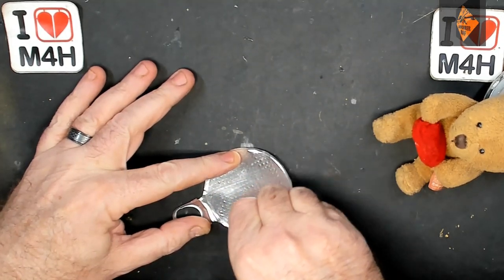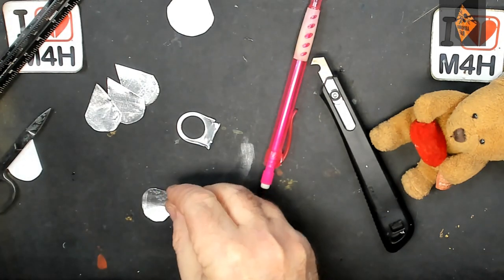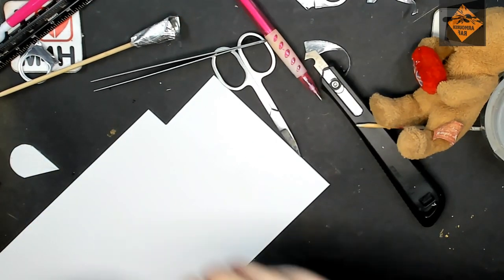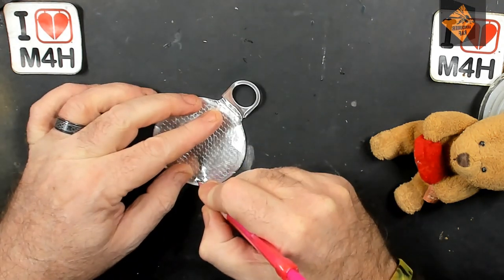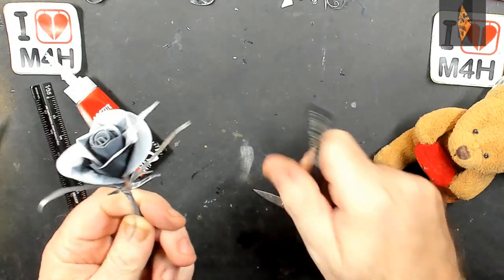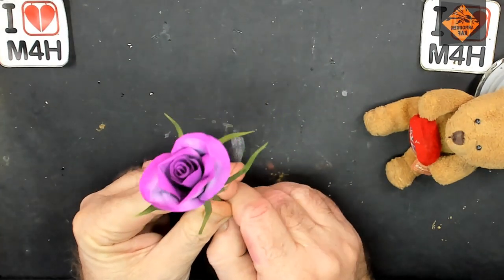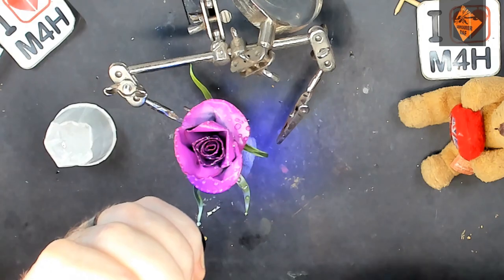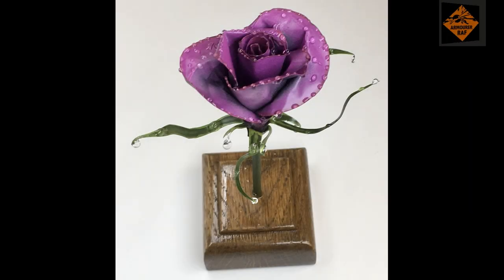A DIY Rose from Aluminium Foil and a BBQ Skewer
How to make a Rose for Valentines Day made from Aluminium Foil and a BBQ Skewer.

For the Rose:
Aluminium Foil
BBQ Skewer

Tools and Equipment:
Pencil
Ruler
Circle Template
Super Glue
Super Glue Accelerator (If you have it)
Paint
Paint Brush
Paint Brush Cleaner (Water for Acrylics)
Air Brush (If you have one)
UV Resin
UV Torch (Or the Sun if you live in Sunnier Climates)